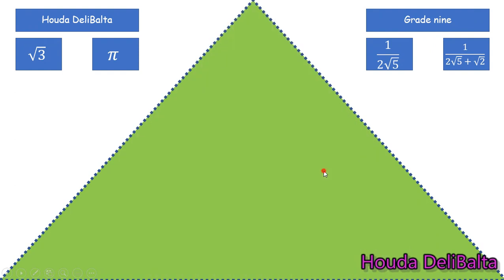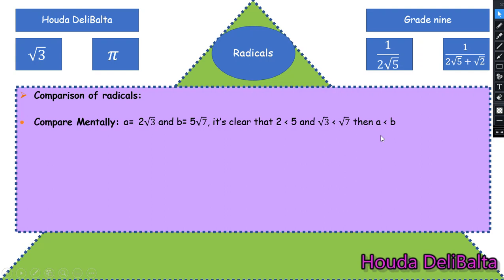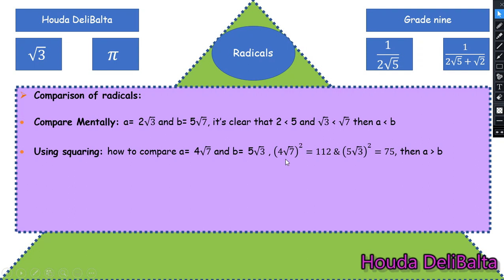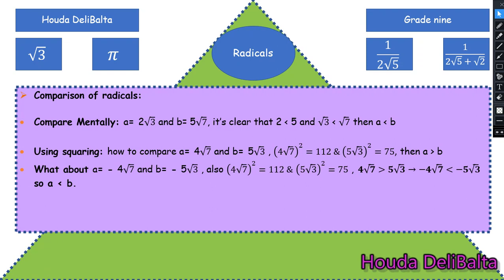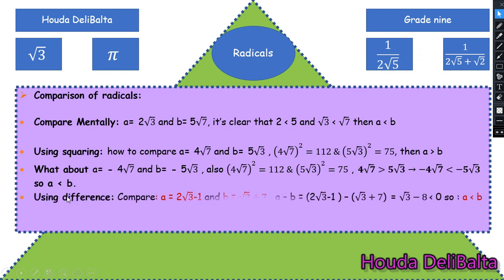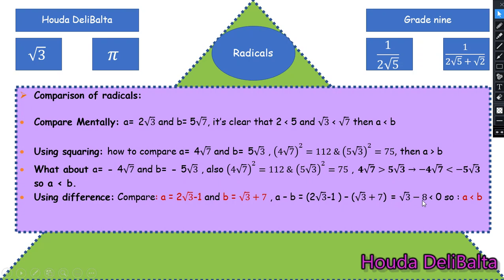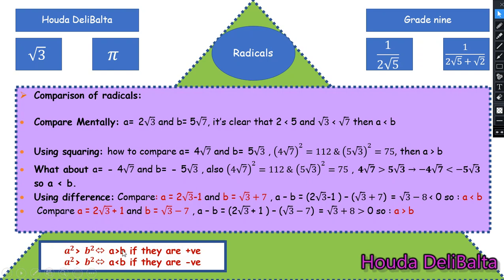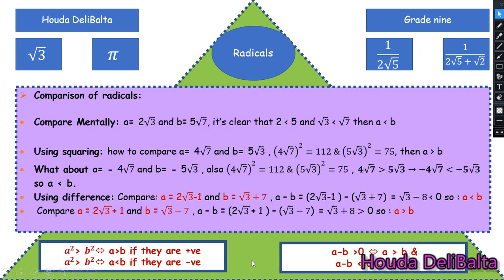real numbers 4